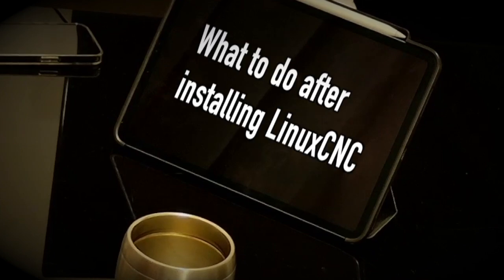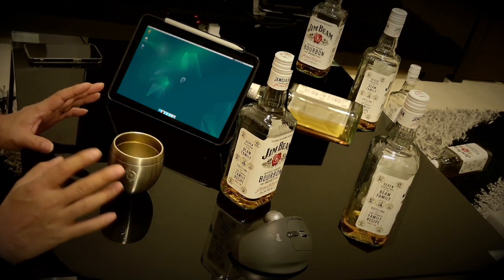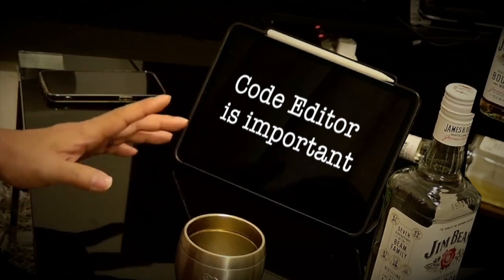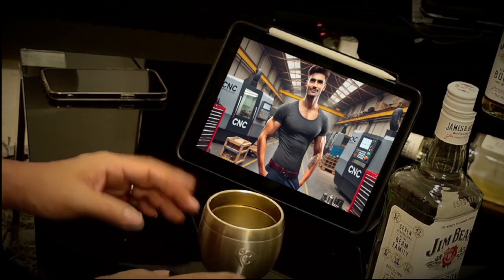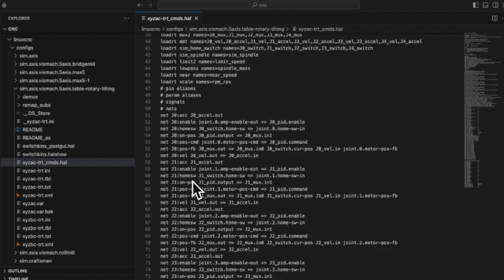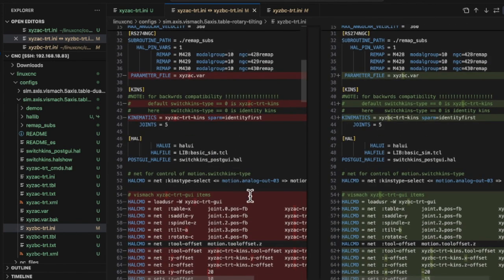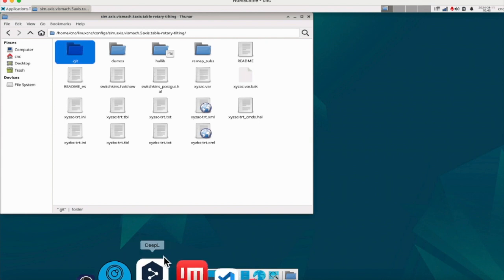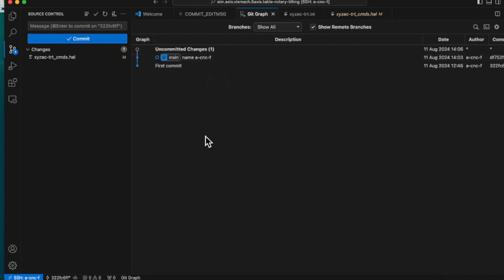Building The 5-Axis CNC Machine in a Small Room: A DIY Journey. (Part13)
Wondering what to do after installing Linux CNC? In this video, we dive into the essential next steps, including how to configure your system by editing INI and HAL files. We'll also guide you through the process of using Visual Studio Code for efficient code editing and introduce the basics of version control with Git. Presented in an easy-to-follow conversational style, this video is perfect for those who are new to Linux CNC and want to take their setup to the next level!

Key Topics:
Editing configuration files for Linux CNC
Efficient code editing with Visual Studio Code
Basics of version control with Git
By the end of this video, you'll have the skills needed to fully harness the power of Linux CNC. Don't miss out—watch now!

Online Courses:Anyon can understand LINUXCNC configuration because I'll show you how to do it.